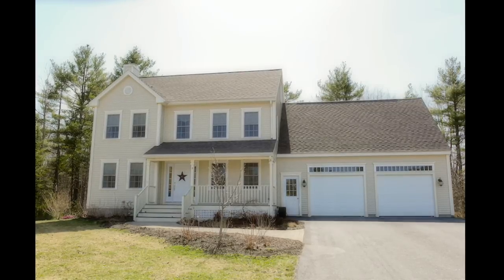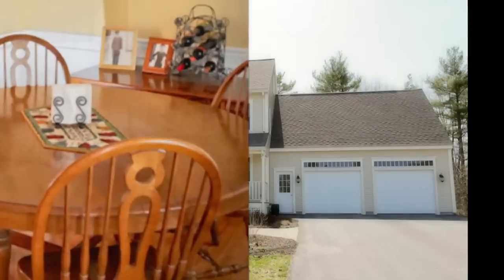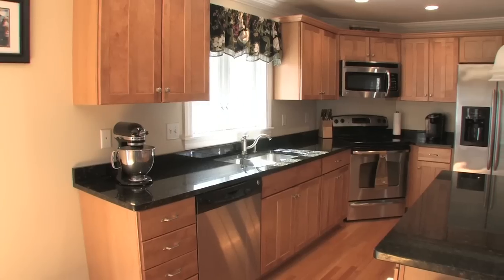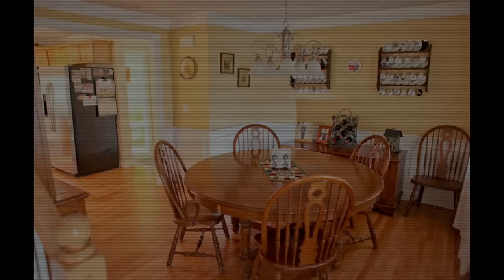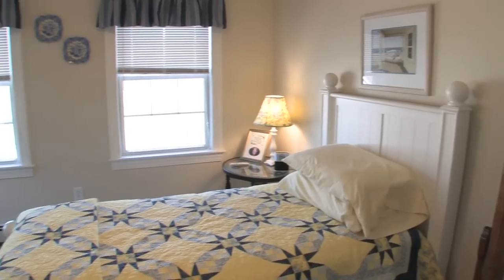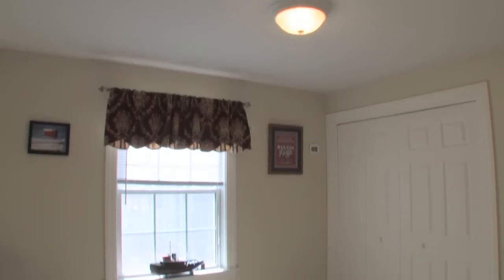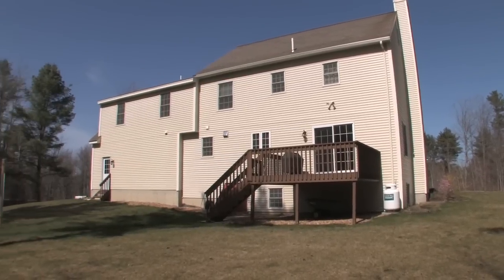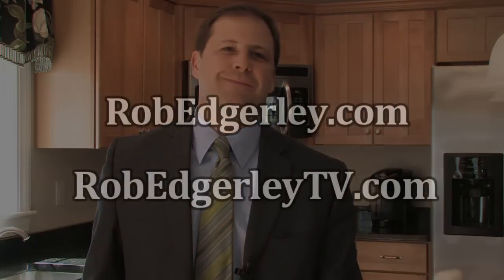8 Bonney Grove Drive, Scarborough Maine